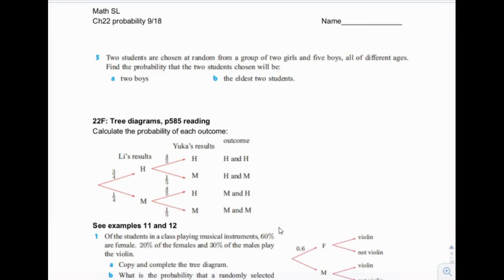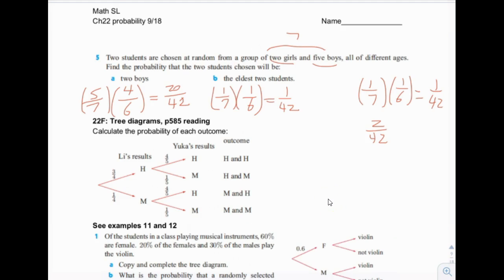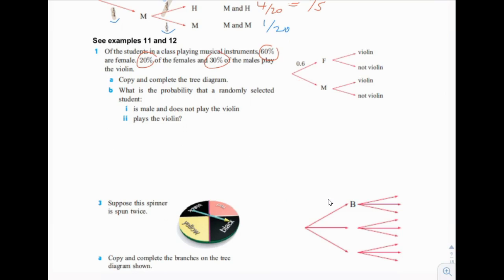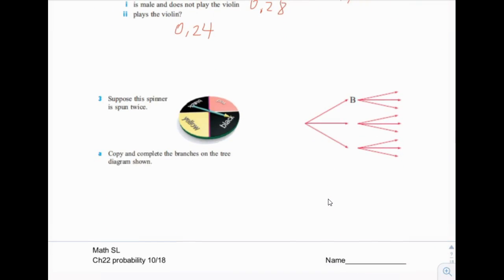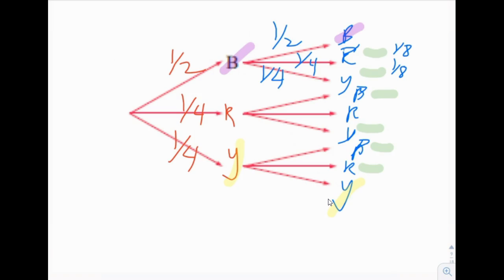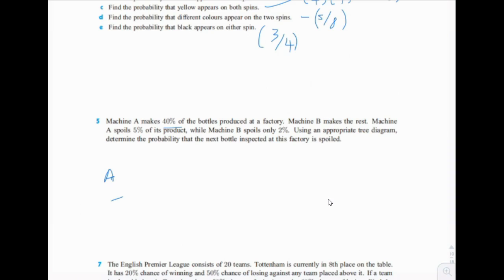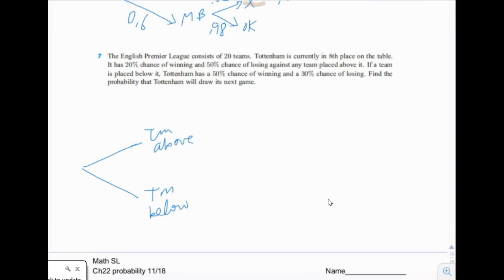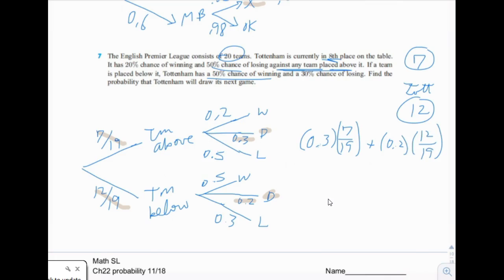Math SL probability p9-10